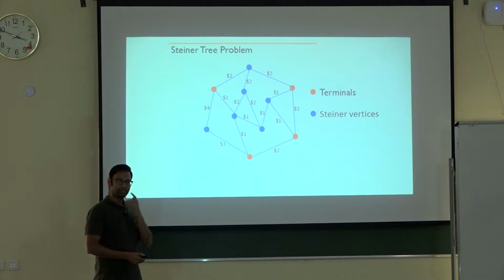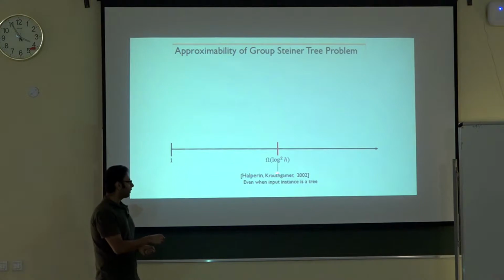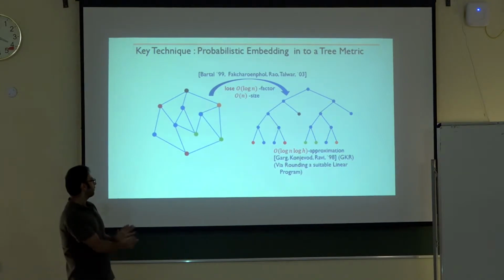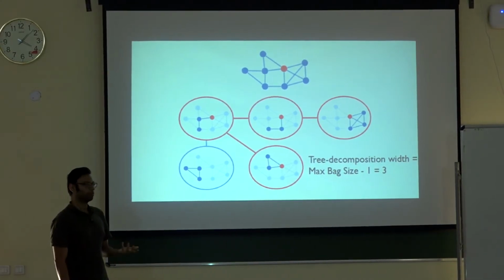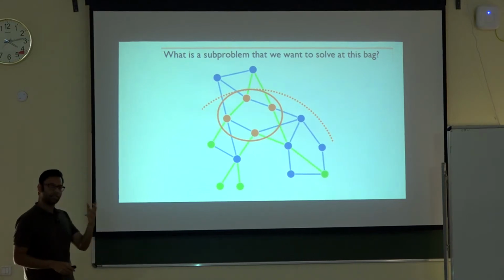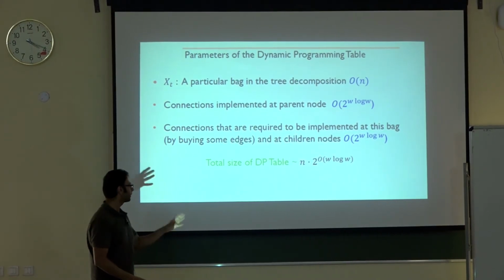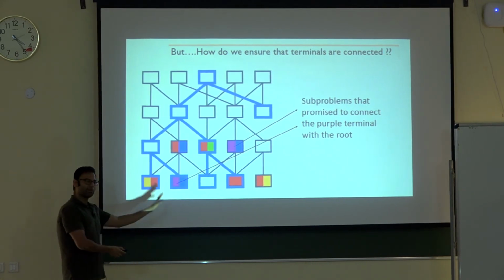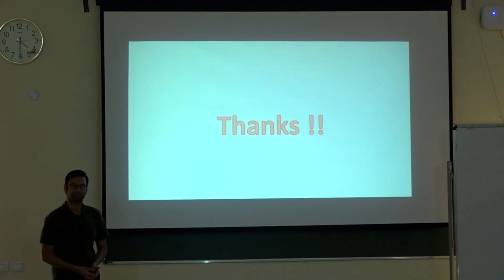Group Steiner Problems on Low Treewidth Graphs by Syamantak Das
Speaker: Syamantak Das
Title: Group Steiner Problems on Low Treewidth Graphs

Workshop on Recent Trends in Algorithms
NISER, Bhubaneswar

The Group Steiner Tree (GST) problem is a classical problem in network design optimization. In the Edge (Node)-Weighted Group Steiner Tree (EW(NW)-GST) problem, we are given an undirected graph G = (V, E) on n vertices with edge costs c : E → R ≥0 , a source vertex s and a collection of subsets of vertices, called groups, S 1 , . . . , S k ⊆ V . The goal is to find a minimum-cost tree H ⊆ G that connects s to some vertex from each group S i , for all i = 1, 2, . . . , k. The goal is to find a minimum-cost node set X ⊆ V such that G[X] connects every group to the source.